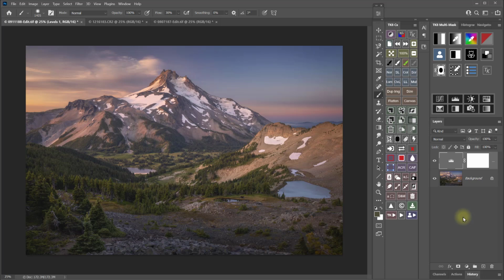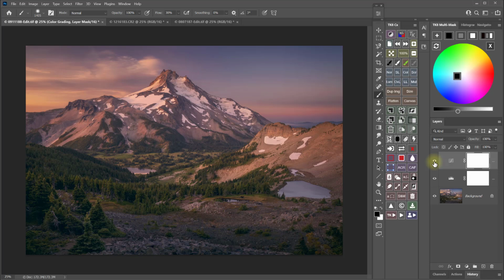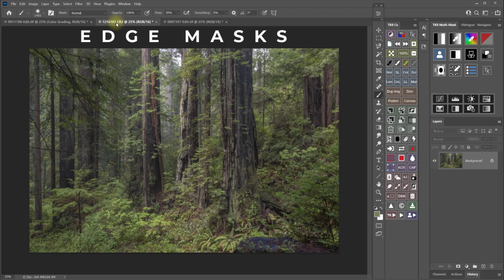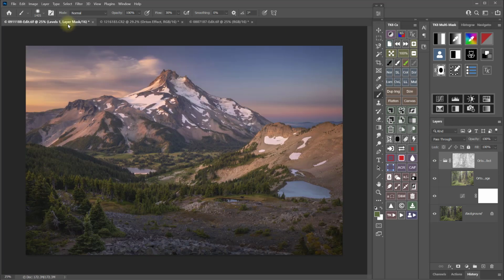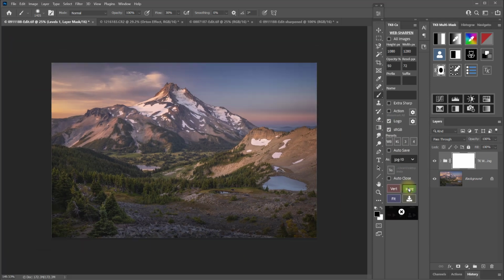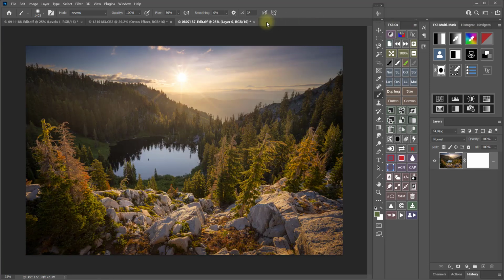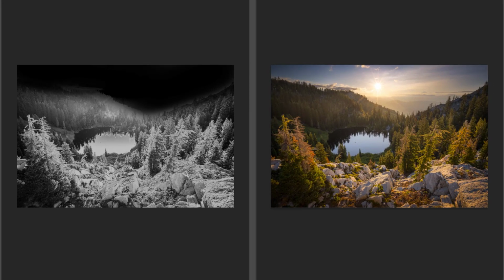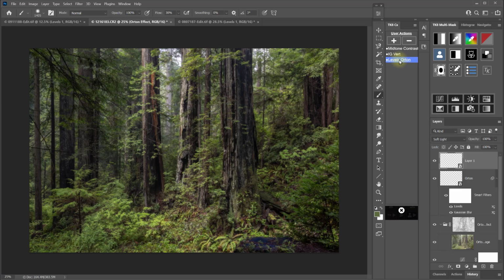TK8: My 5 Favorite NEW Features!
If you would like to download this video to add to your collection you can do that here (click the three dots in the video window)